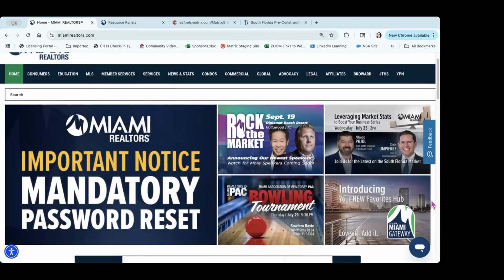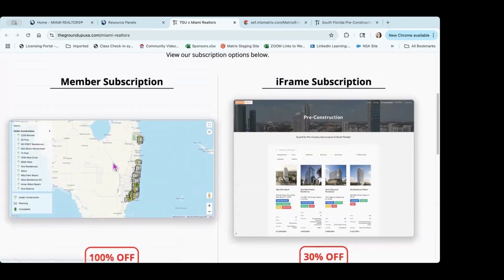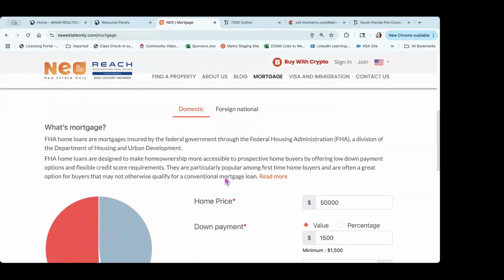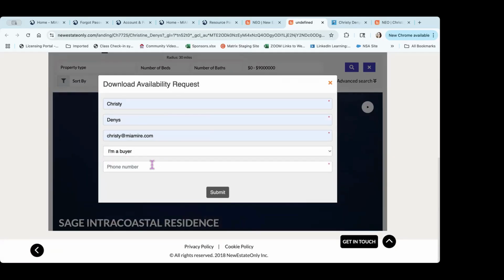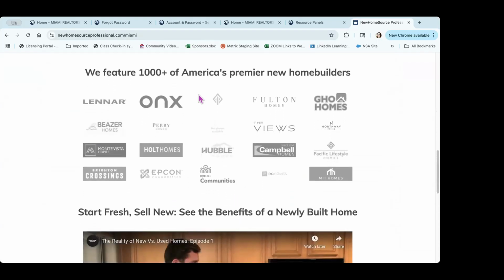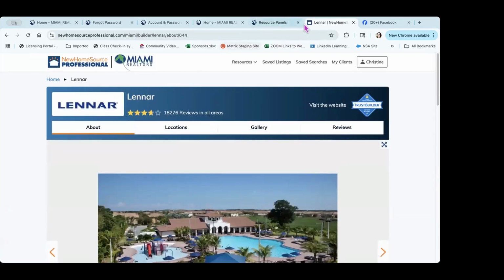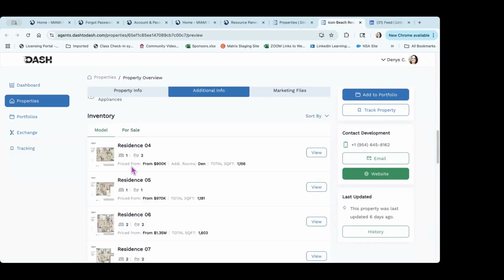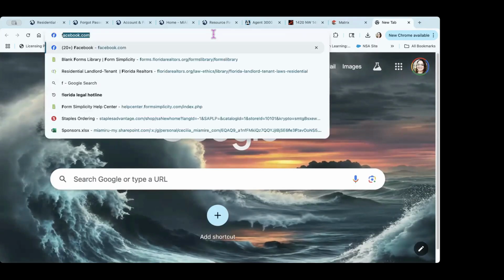July 2025 MIAMI Tools – New Construction Portals 2025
Zoom: MIAMI Tools – New Construction Portals
July 29 @ 9:30 am - 11:00 am
Free
Instructor: Christy Denys

Come and check out 5 FREE from MIAMI services that helps you and your customers view all of the New Construction properties Nationwide and Worldwide. In this class we will go over DASH, The Ground Up, New Estate Only (NEO), New Home Source Professional, and Builders’ Update.
DASH
– FREE access to DASH Basic
– New development property database featuring over 325 projects across Florida
– A diverse range of inventory, including condominiums, townhomes, hotel-condominiums, penthouses, and single-family communities
The Ground Up
– Pre-construction search, marketing materials, news, stats and iFrame.
– Join the member’s club to get full access to all the other features The Ground Up provides.
– Property details complete with images, floor plans, and other essential information
(NEO) New Estate Only
– Redeem your FREE IDX for your website
– Get access to reserved information for industry operators only (commissions, bonuses, benefits, special offers)
– NEO is not “just” the largest listing showcase of pre-construction and under-construction projects in Florida
New Home Source Professional
-Search from one of the largest New Development Collections
-Exclusive access to agent tools only
-Weekly New Homes Insider
Builders’ Update
-Easily accessible, one-stop shop for NEW home inventory in your area
– All listings are time stamped so you know how recent they are